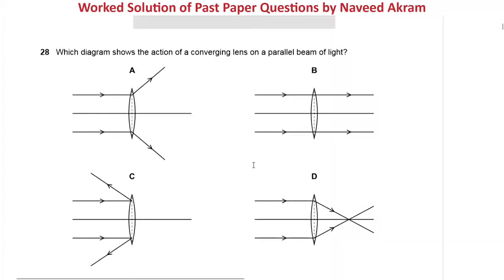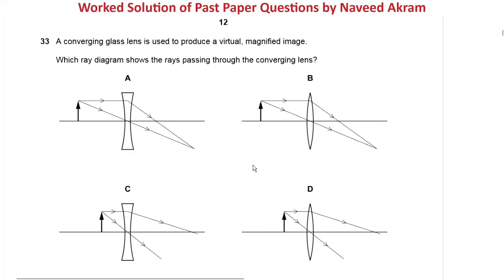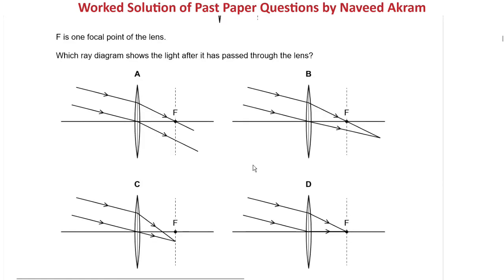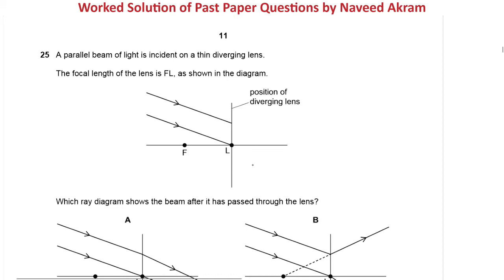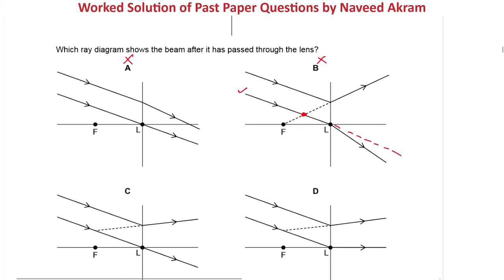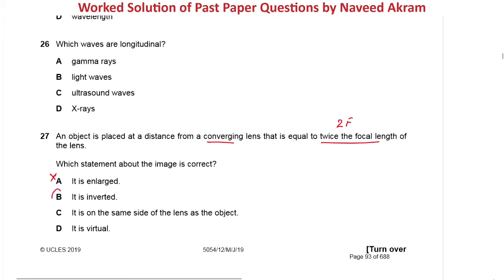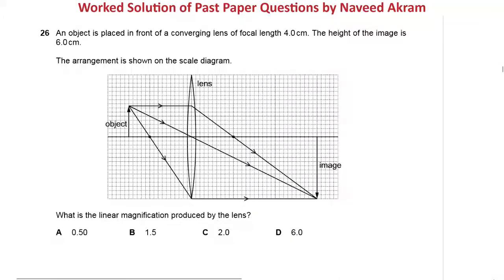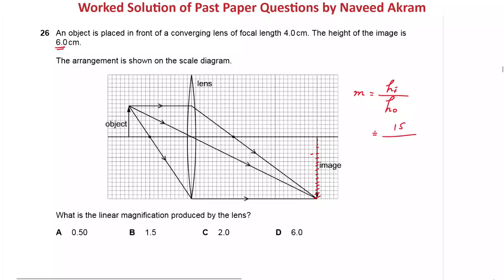Lenses | Worked Solution of Topical Past Paper Questions 2019-2020 | O level Physics 5054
This video contains solution and explanation of CAIE topical questions 5054/11/M/J/20/Q28, 5054/12/M/J/20/Q33, 5054/11/O/N/20/Q29, 5054/11/M/J/19/Q25, 5054/12/M/J/19/Q27, 5054/12/M/J/19/Q28 and 5054/12/O/N/19/Q26.